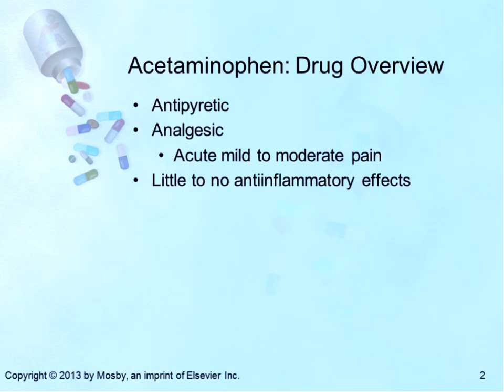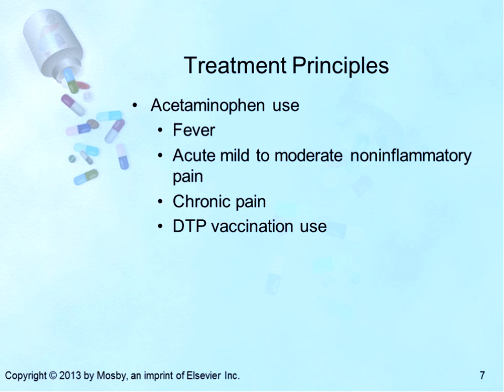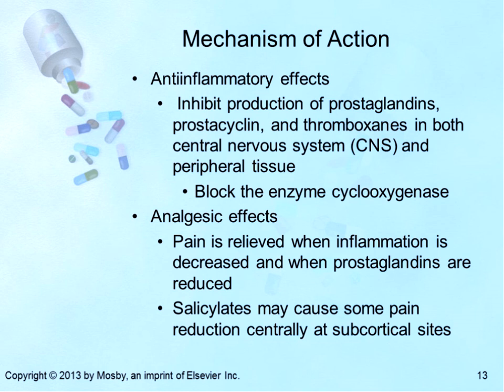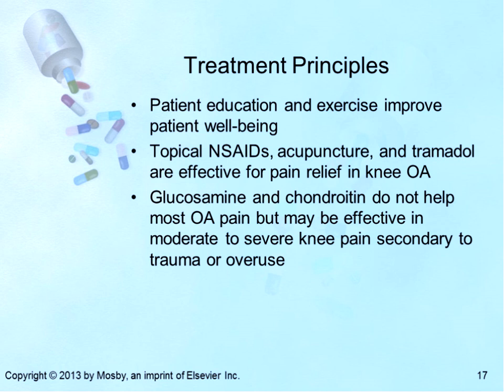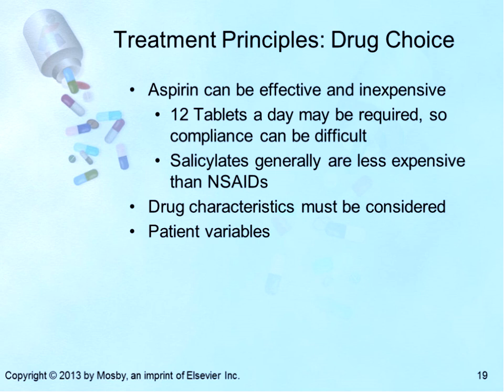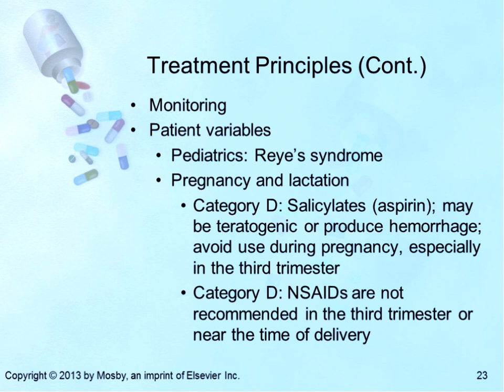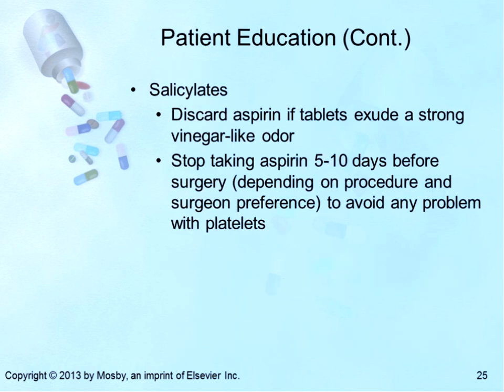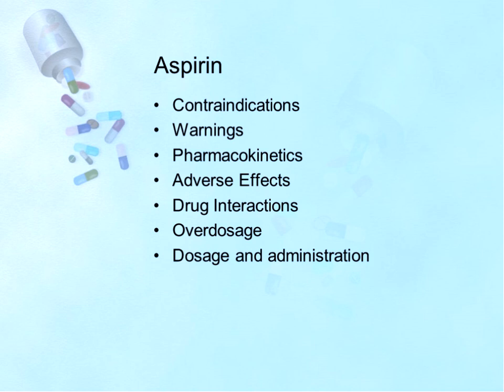Week 11 - Acetaminophen, Aspirin, NSAID